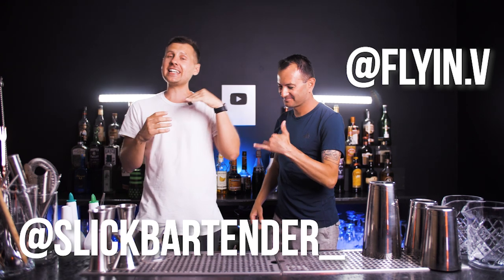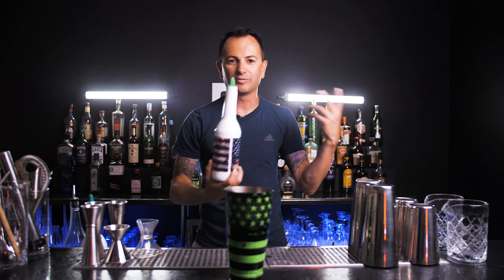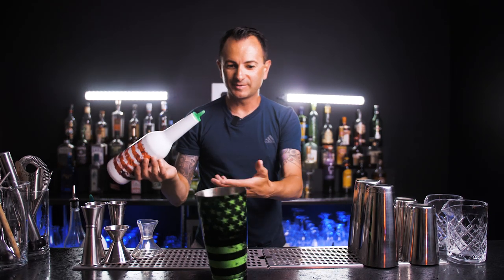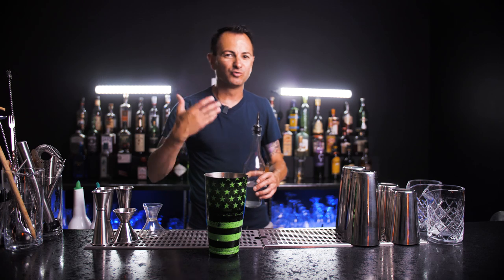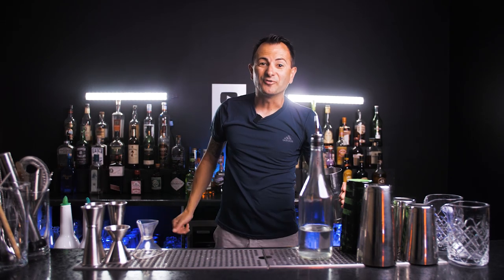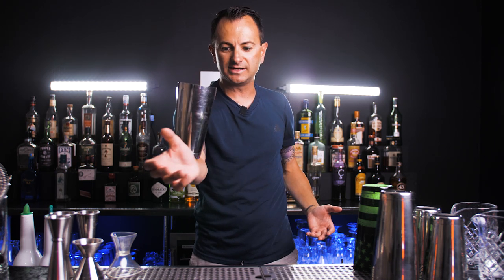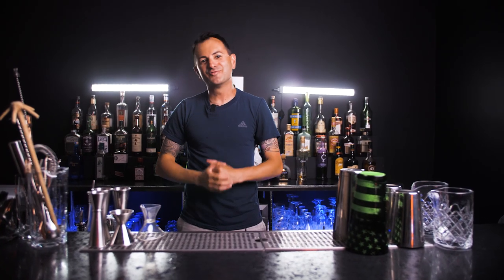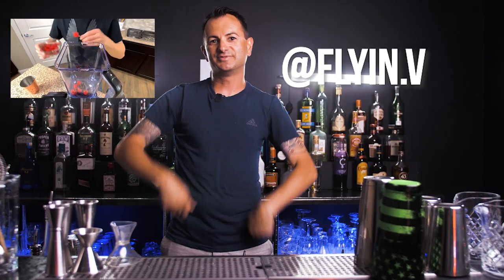"Money Tricks" With One Shaker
Vache @flying.v

Vache from Carnaval Court Las Vegas showed 3 "Money Tricks" with shaker.